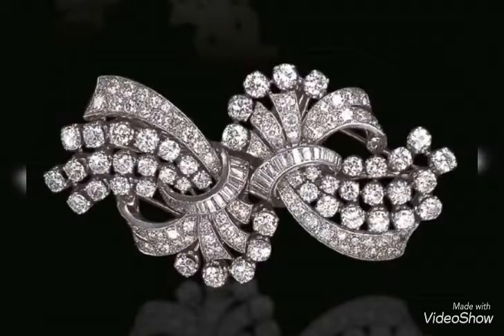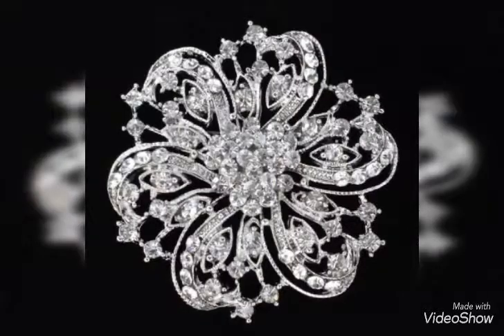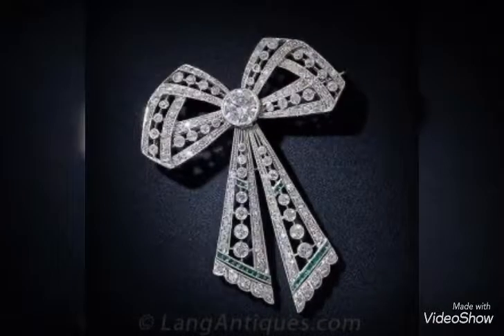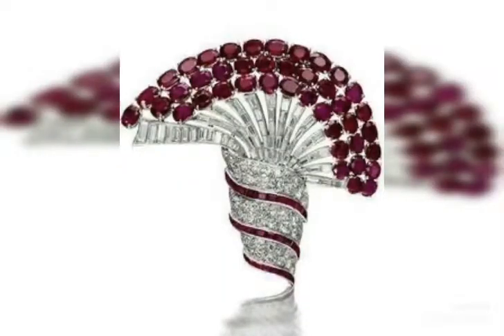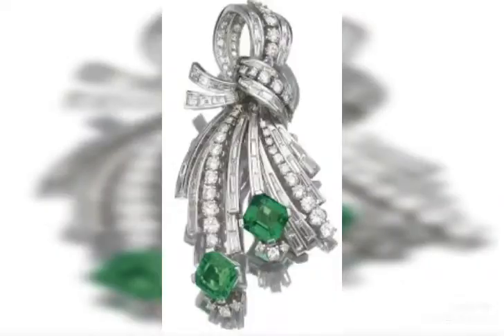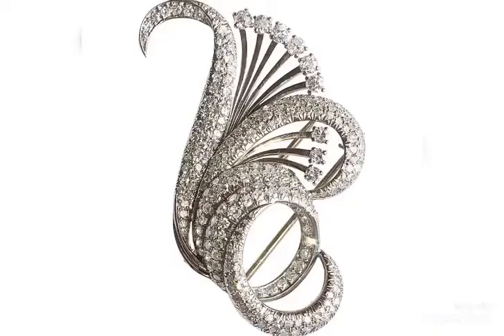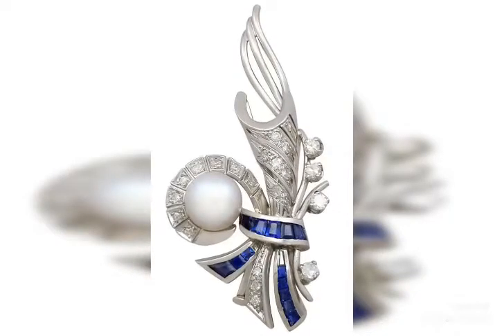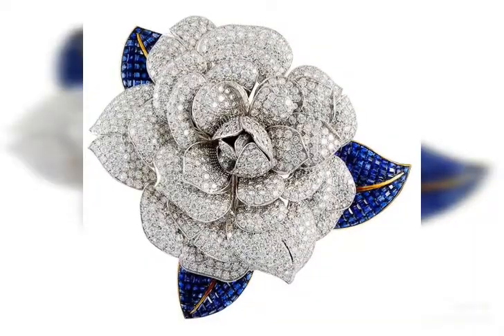Art Deco Broches Designs || French Broches Collection/Unique Designs